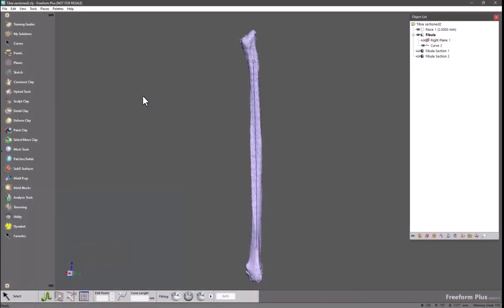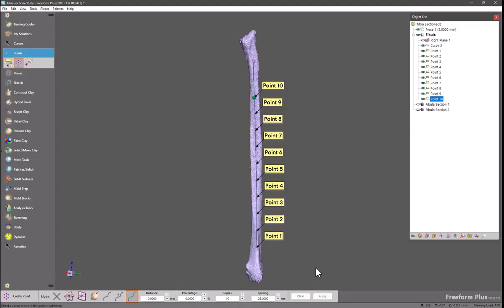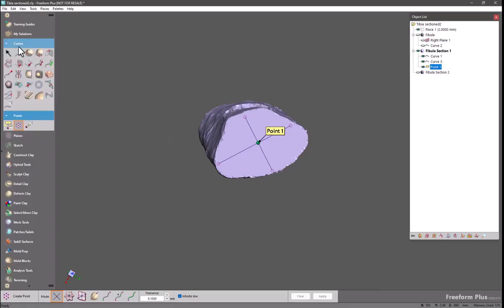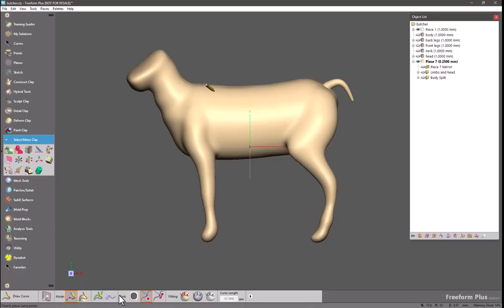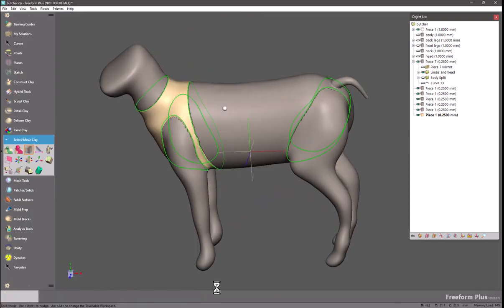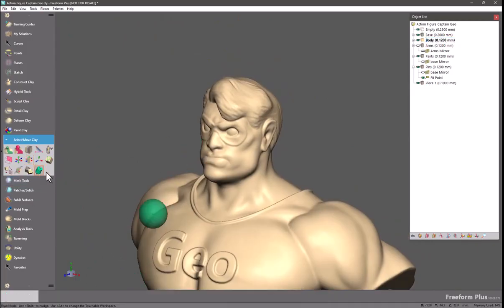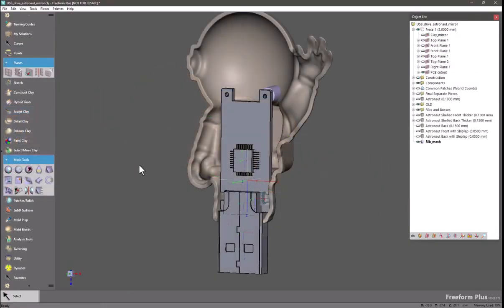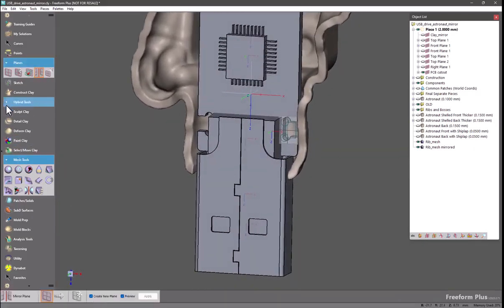Geomagic Freeform 2025: 디자인 및 선택 도구 개선 사항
Geomagic Freeform 2025 특집 영상에 오신 것을 환영합니다! 🎉

이 영상에서는 모델링 환경을 더욱 효율적이고 강력하게 만들어주는 디자인 및 선택 도구의 최신 개선 사항을 살펴봅니다.

주요 특징:
새로운 포인트 팔레트: 주석 포인트와 교차점 등을 위한 새로운 포인트 만들기 도구가 포함되어 있습니다.
인터랙티브 선택 도구: 닫힌 커브 루프 내에서 정의된 깊이까지 클레이를 선택할 수 있습니다.
향상된 분리 도구: 여러 커브 영역을 선택하고 동시에 분할할 수 있습니다.
선택에 맞춤 도구: 구의 중심점과 중심을 위한 새로운 모드가 추가되었습니다.
업데이트된 엠보스 도구: 도구 내에서 새 조각을 만들어 워크플로를 간소화할 수 있습니다.
새로운 미러 도구: 미러 메시와 미러 평면으로 모델링 유연성이 향상되었습니다.

이러한 업데이트는 워크플로우를 개선하고 디자인에 더 큰 유연성을 제공하도록 설계되었습니다. 자세한 내용은 전체 릴리스 노트와 기타 기능 동영상을 확인하세요.